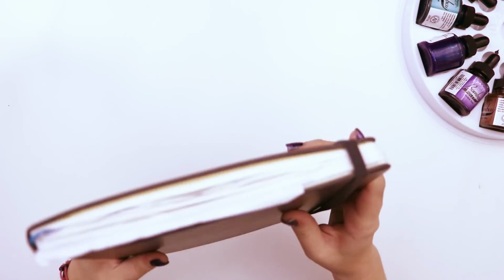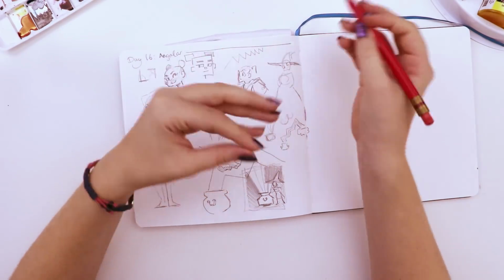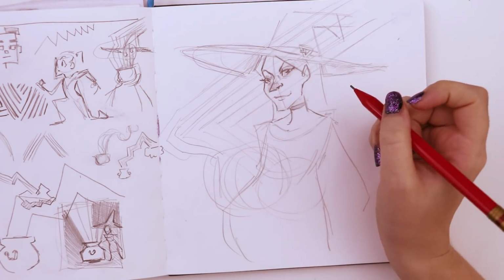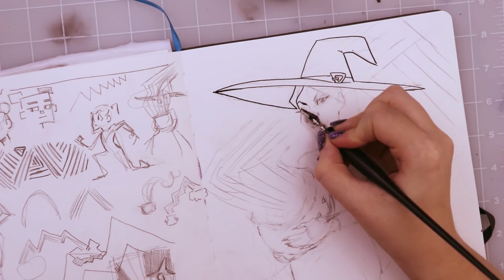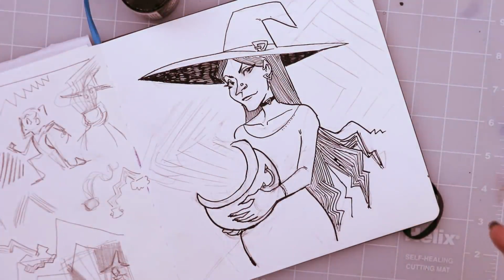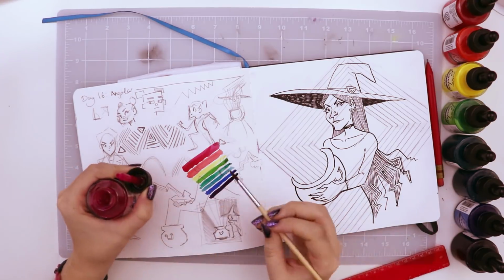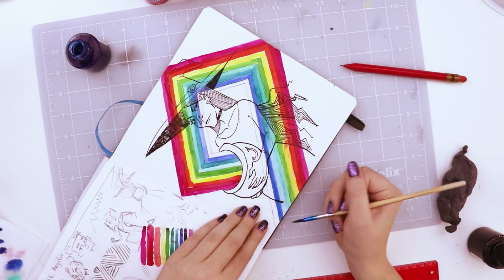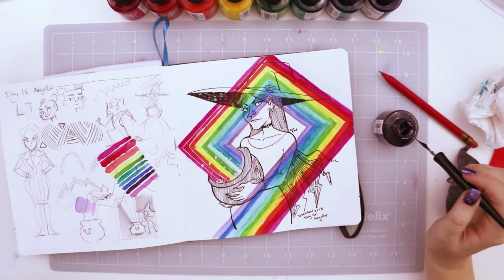INKTOBER WITH RAINBOW INK! | Inktober Day 16 | India Ink and Dip Pens | Art Process Vlog | Angular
This is my 300th video! I want to thank anyone and everyone who's ever watched any of my 300 videos. I would never have thought I'd have the patience or perseverance to make 300 videos and I know your support was a major part of that, so thank you!

About today's video: I definitely have my good and bad art days. And I have my good and bad idea days. and sometimes those don't line up. I think its an important lesson to learn that having a bad art day, doesn't make you a bad artist. The best artists are those who don't give up, no matter how much they think they suck. Keep at it, guys! and I'll do the same. :)

► TOOLS USED:
Dr. Ph. Martin Ink Set (The price jumped now that it's October...I wonder why. lol)
Speedball Sketching Set
Illo Sketchbook
Kneaded Eraser
White Gel Pen